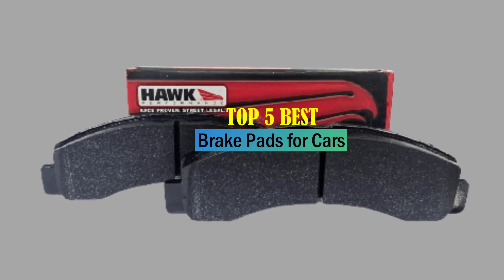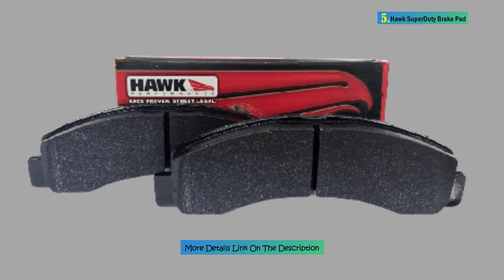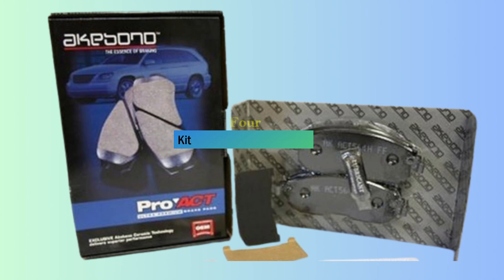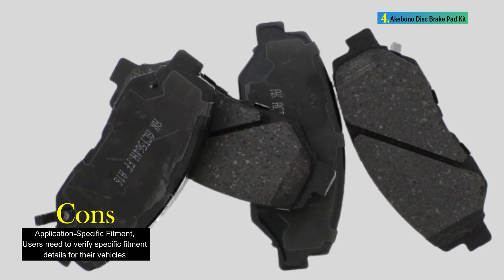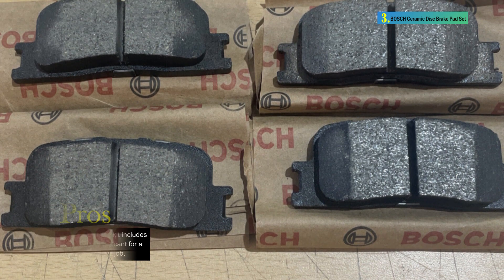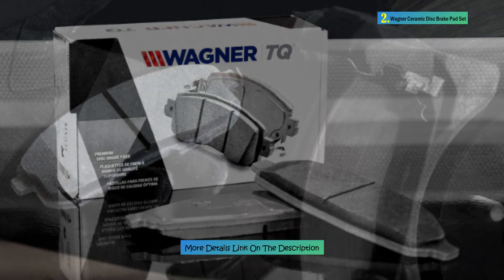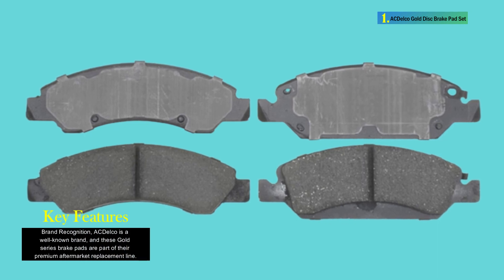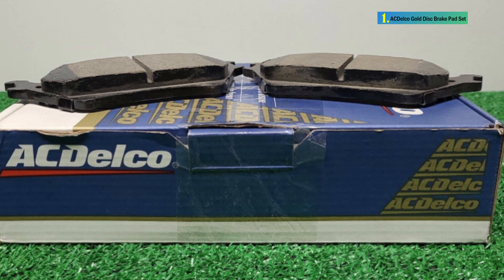Top 5 Best Brake Pads for Cars || Brake Pads for Car 2023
Hello Friends. Welcome to our review show channel! Todays The Top 5 Best Brake Pads for Cars on the market.

▶More Details◀
5️⃣ . Hawk SuperDuty Brake Pad
4️⃣ . Akebono Disc Brake Pad Kit
3️⃣ . BOSCH Ceramic Disc Brake Pad Set
2️⃣ . Wagner Ceramic Disc Brake Pad Set
1️⃣ . ACDelco Gold Disc Brake Pad Set